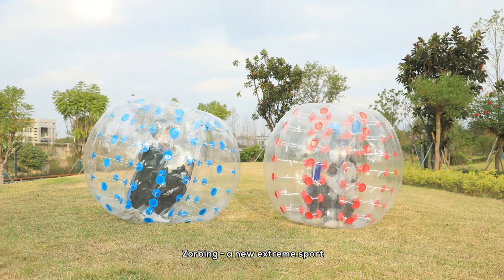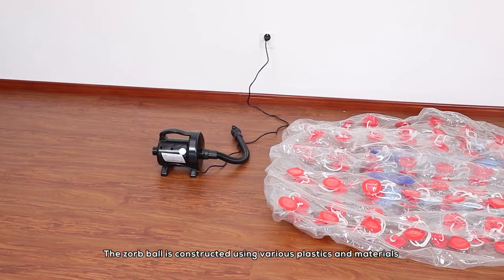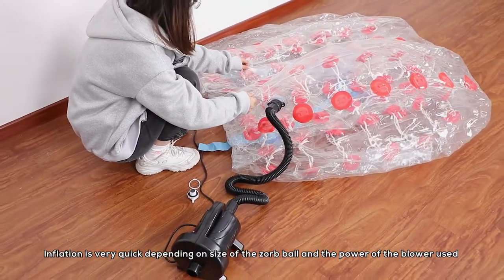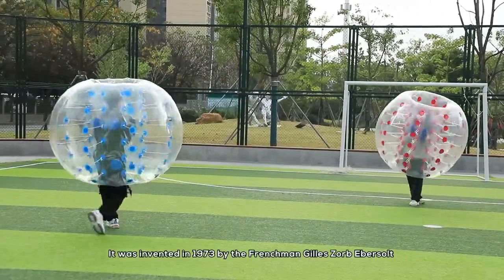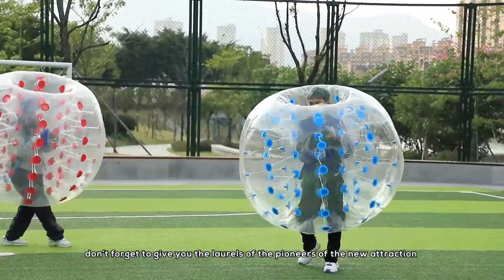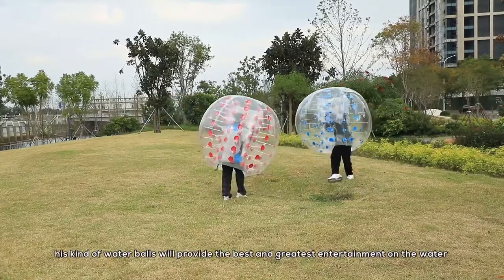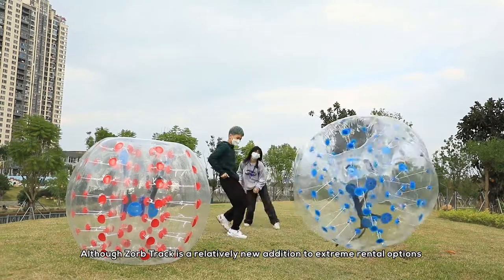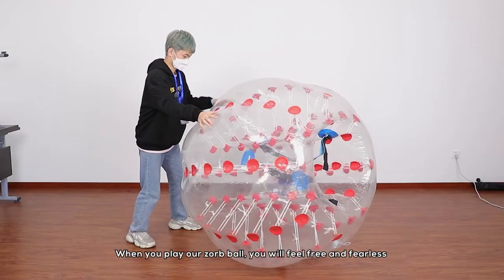Red And Blue Bubble Soccer Ball Dia 5' (1.5m) Human Inflatable Bumper Bubble Balls | Zorb Ball Game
Welcome to Kameymall Product Reviews! ✌️
Our Written Review❤️
This large inflatable soccer balls are so much fun. Having just one is a blast but having multiple balls is when they really get fun because you can run into each other, knock each other over, roll around.

Although Zorb Track is a relatively new addition to extreme rental options, it provides a fun and unique experience for party participants. It turns out that they are a valuable addition to any gathering, and you can see for yourself why people in England and New Zealand have been addicted to zorbing for years.

Playing zorb ball is one of the most exciting and incredible experiences you can get. Our zorb ball is very special and excellent. This is because we use high-quality materials to design zorb balls. When you play our zorb ball, you will feel free and fearless.
Product Description✨
• Large size- suitable for adults and also comfortable and light enough for children.
• Adjustable shoulder straps
• Handles to hold in the front for picking up the ball and carrying the weight.
• These are a blast to play contact sports with- knock each other over and fall safely in the ball
• Can be blown up by using any vacuum cleaner with a hose -- we use the electric air pump to inflate ours.
• Thick- durable material
• Great for families/parties
• Color options: red/blue
To View or Purchase Product:🎄
The Principle of Kameymall: Service Foremost！👑